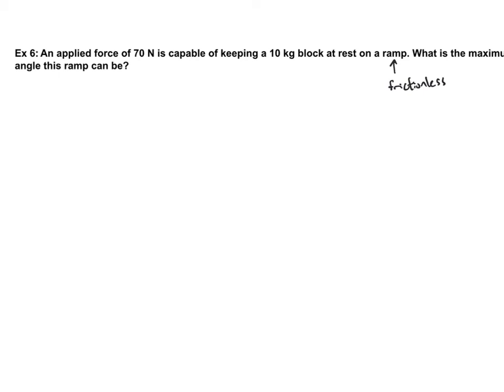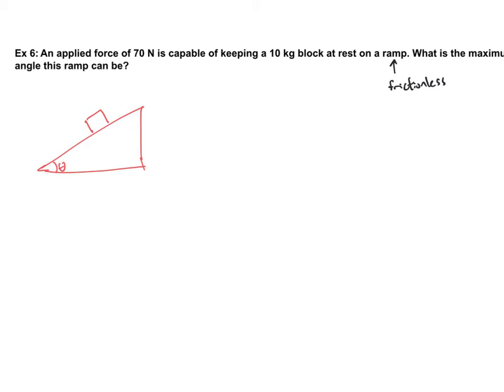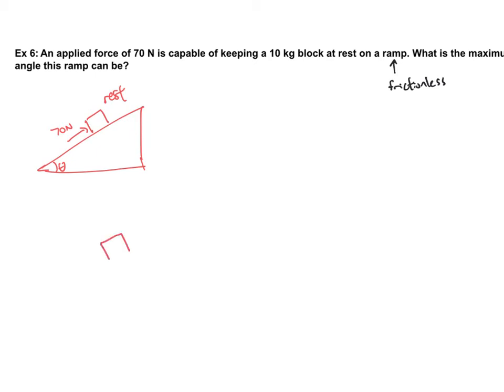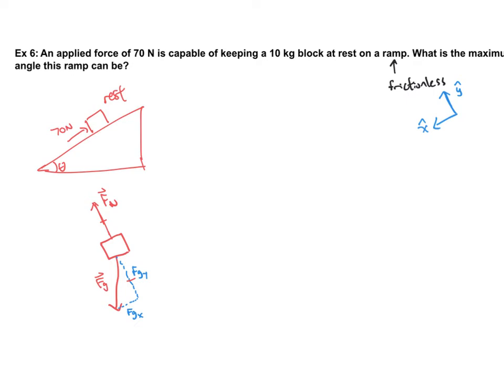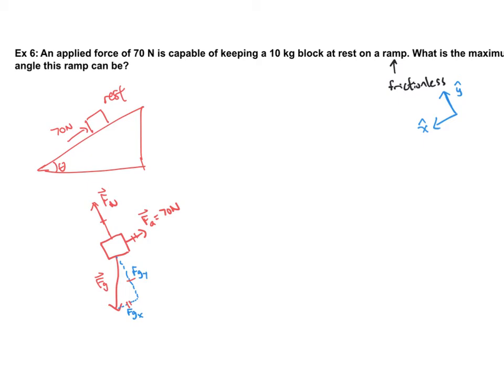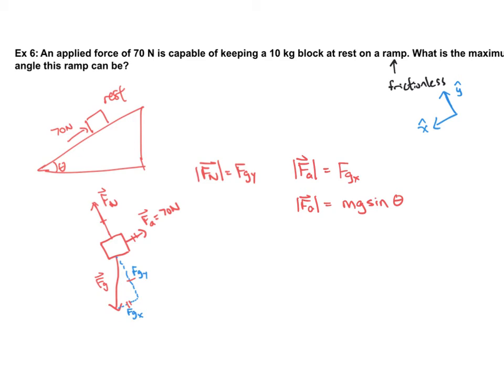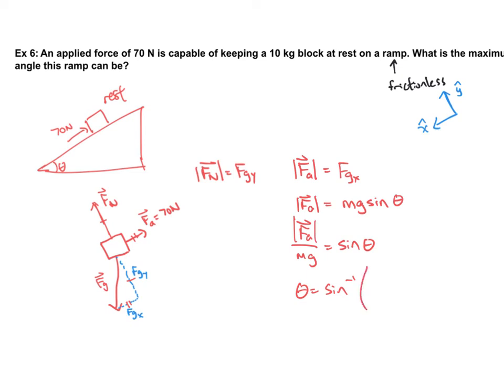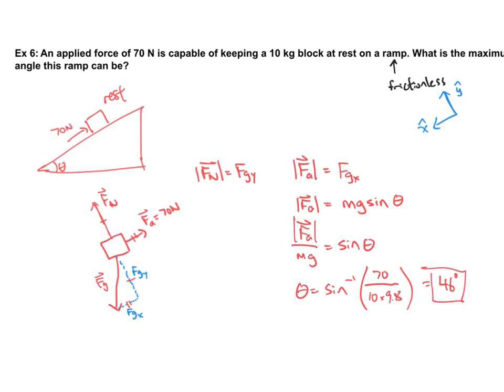Ramps ex 6